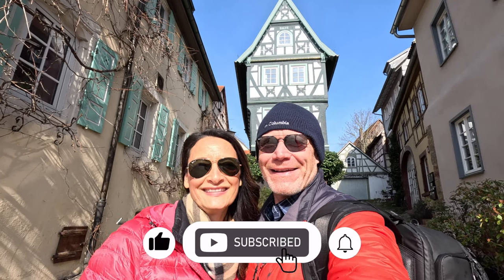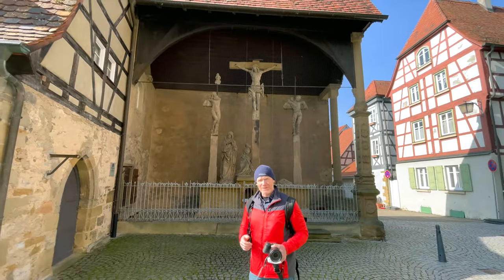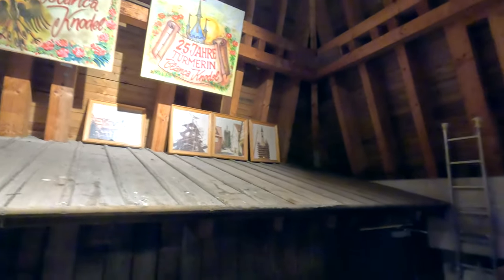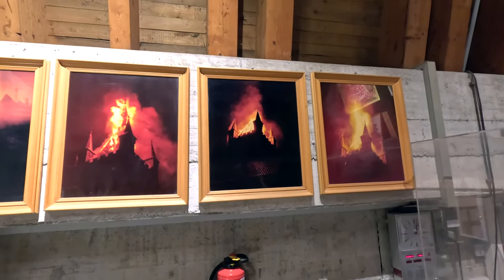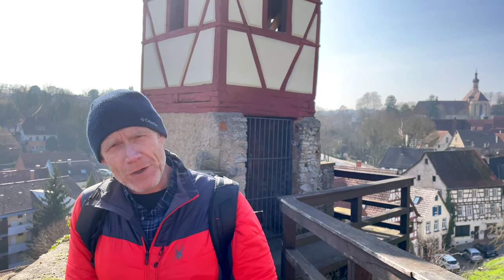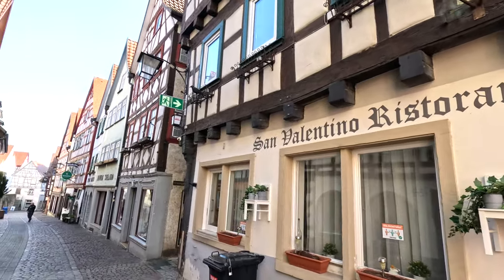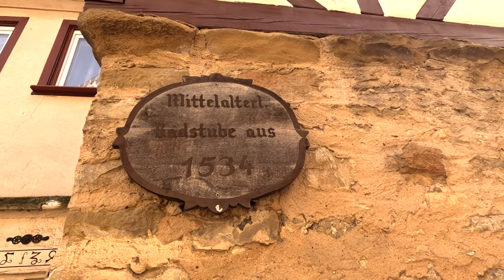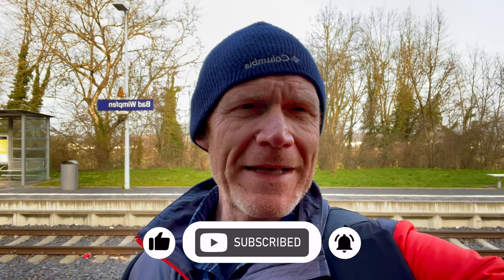Bad Wimpfen Germany Travel Guide |EPIC Day Trip to Bad Wimpfen from Heidelberg🇩🇪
When we daydream about our European adventures, we often fantasize about stumbling upon a hidden gem - a place untouched by the tourist frenzy, where we can soak up the old-world charm without dodging selfie sticks or fighting for a table at a quaint cafe.

Many international travelers might unknowingly zoom past this hidden gem, making it a hush-hush haven exclusively for travelers seeking the off-beaten path. Enter Bad Wimpfen, a picturesque village straight out of a snow globe, seemingly caught in a time warp.

Well, hold onto your hats because this enchanting spot isn't in the middle of nowhere.
Surprisingly, it's a stone's throw away from Stuttgart, Heidelberg or Heilbronn, it's the perfect spot for a day of time-traveling fun.

Bad Wimpfen is truly a hidden gem in Baden-Württemberg, Germany. This spa town is a medieval marvel, boasting charming half-timbered houses straight out of a fairy tale. Step into a time machine and zip back to the Middle Ages with a visit here.

Bad Wimpfen definitely needs to be on your list of must visit places in Germany!

The most outstanding comment will be highlighted on next week's show.

Germany country
Germany vlog
Germany beautiful
Germany beautiful places
Germany beach
Germany city
Germany city tour
Germany country view
Germany countryside
 Germany most beautiful places
Germany travel
Germany tour
Germany travel vlog
Germany train
Germany tourism
Germany tour vlog
Germany train travel
Germany travel guide
Germany travel documentary
Germany travel tips
Germany travel video
Germany travel blog
Germany travel 4K
best places to visit in Germany
best places to visit in Germany 2024 travel
Germany travel guide
germany travel
 germany tourism
germany places
 where to visit in germany
germany attractions
living in germany
best places to visit
top places to visit in germany
Germany things to do
Germany places to visit
Germany best places
Germany places to see
Germany places to go
Germany relaxing music
Germany natural beauty
Germany 2024
Germany travel guide
Germany vacation guide
Germany travel video
Germany vacation tips
Germany travel tips
Germany cheapest places
Germany best cities
Germany travel vlog
Germany vlog
germany tourism
germany travel
germany places
germany attractions
Germany Travel guide
germany 4k
germany travel
best places in germany
travel video
amazing places
Places to Visit
virtual tours
living in germany
moving to germany
best cities in germany
retire in germany
work in germany
visit germany
best places to live
Where to move in Germany?
Where to live in Germany?
life in Germany